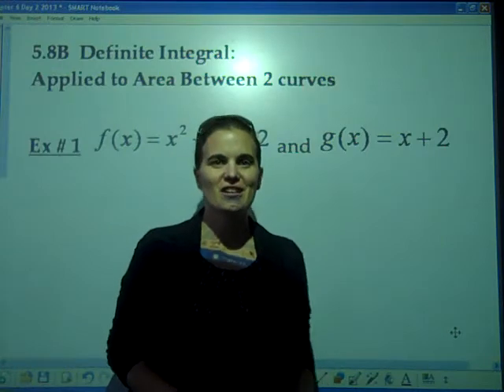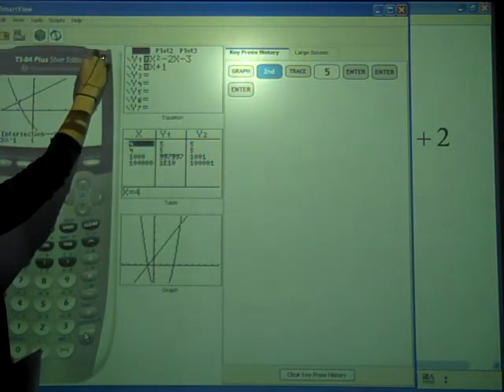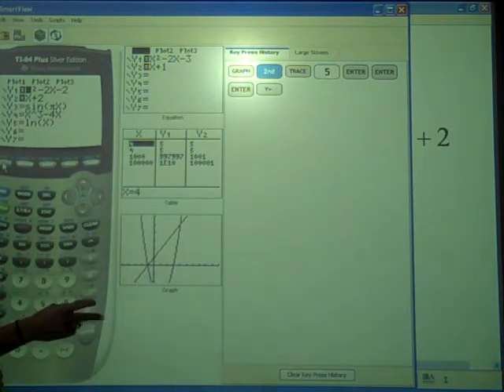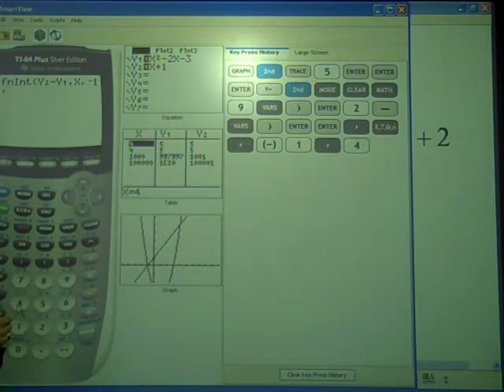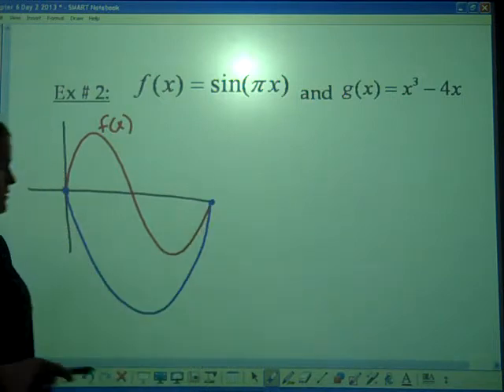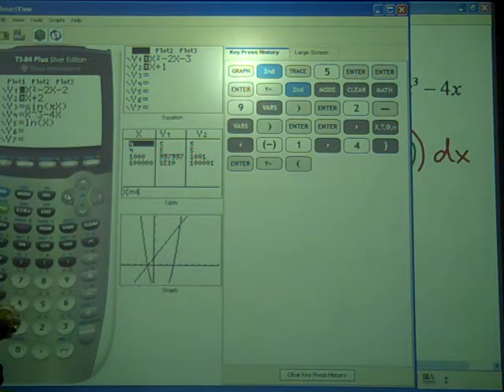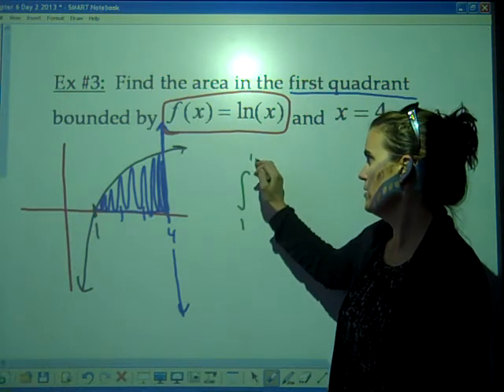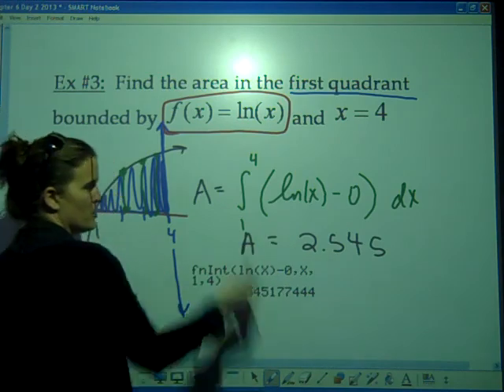5 8B Video Notes